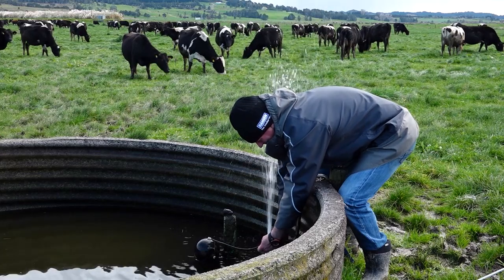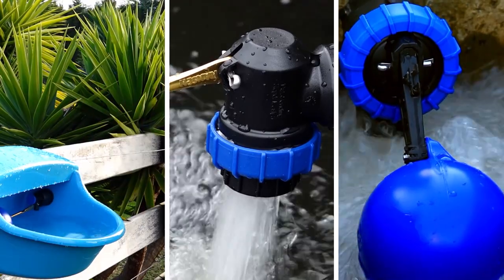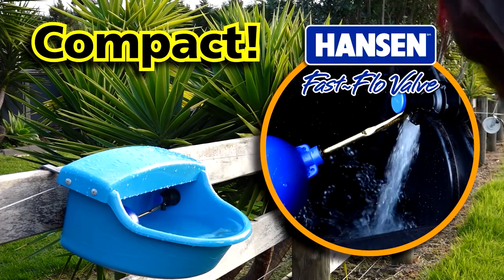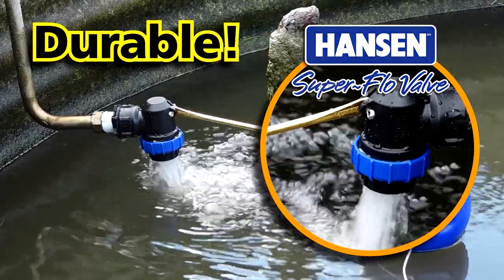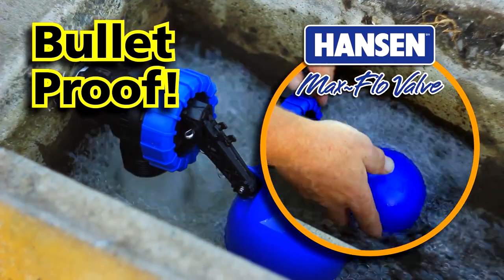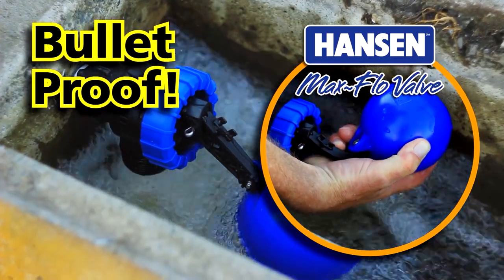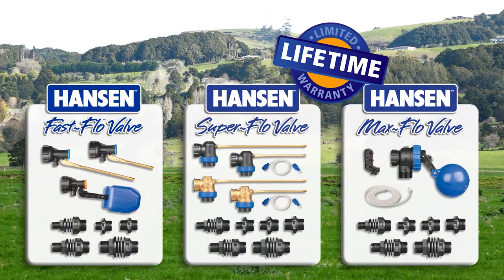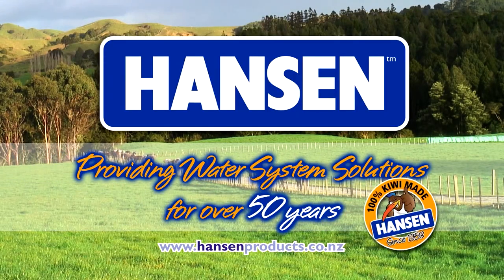Hansen's Valve Solutions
Trough or tank valve problems? Hansens reliable valve solutions will put an end to it. See their  range of water system solutions here.